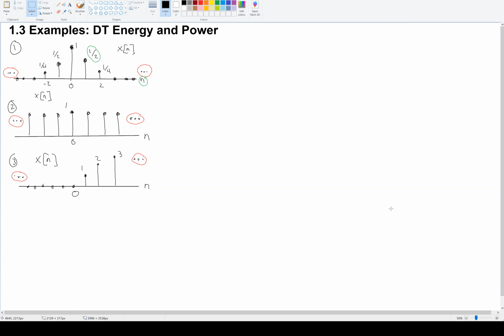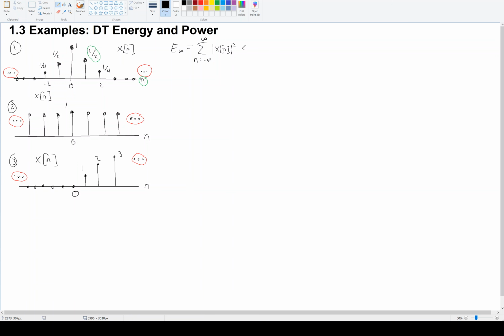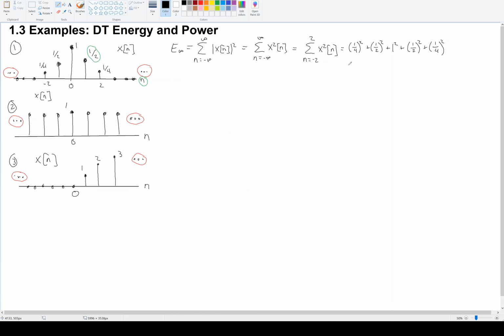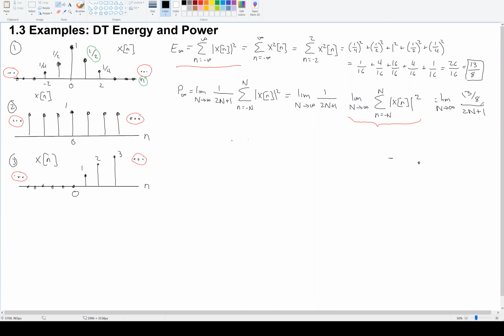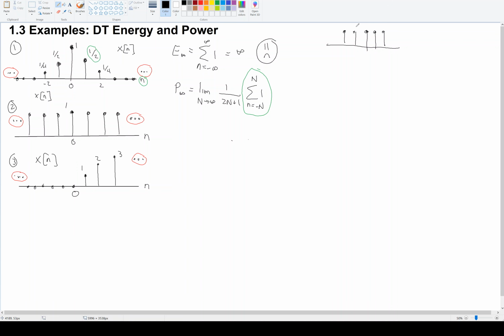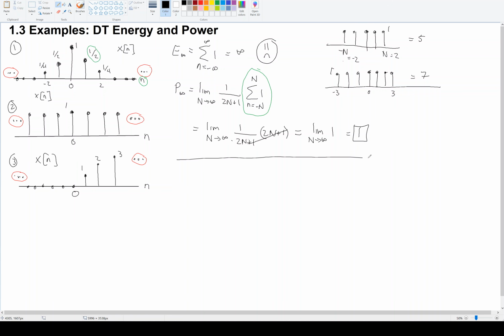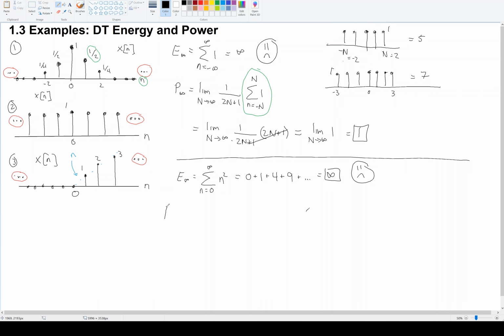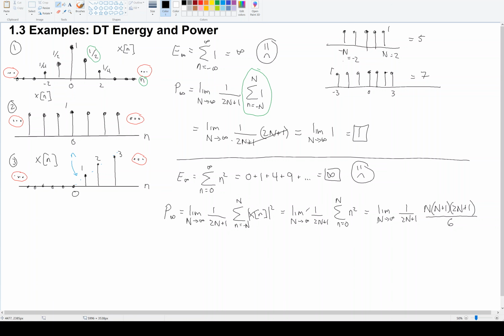1.3: Examples of Discrete-Time Energy and Power